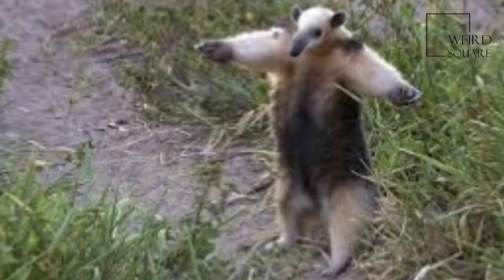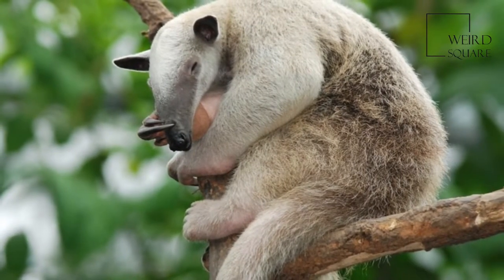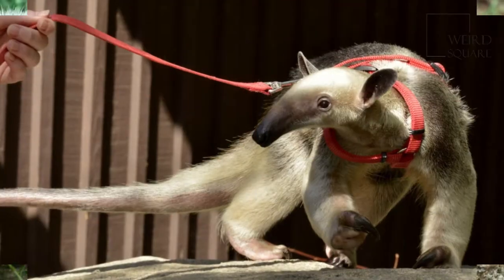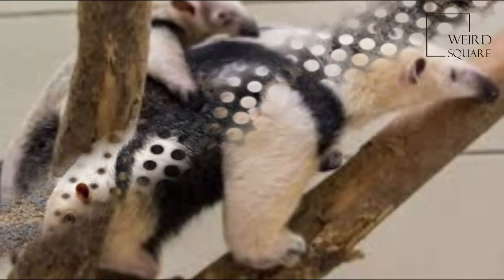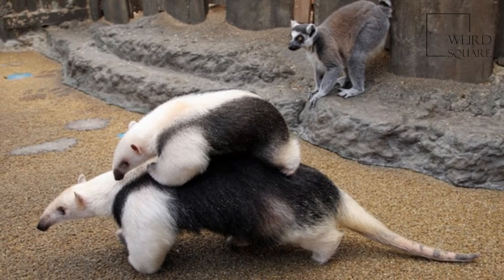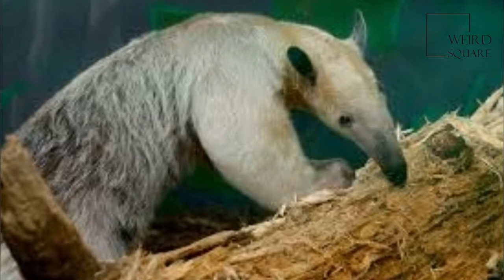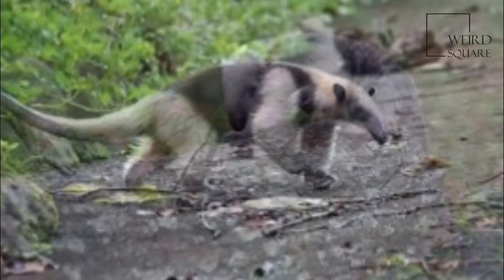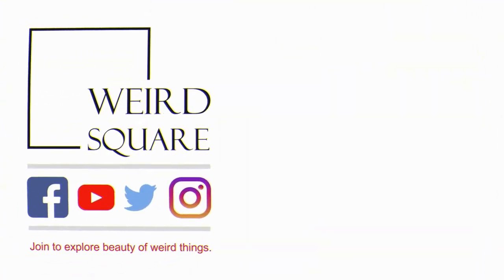Interesting facts about southern tamandua by weird square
The southern tamandua  also called the collared anteater or lesser anteater, is a species of anteater from South America. It is a solitary animal, found in many habitats from mature to highly disturbed secondary forests and arid savannas. It feeds on ants, termites, and bees. Its very strong fore claws can be used to break insect nests or to defend itself.
The southern tamandua is a medium-sized anteater, though can vary considerably in size based on environmental conditions. It has a head and body length ranging from 34 to 88 cm (13 to 35 in), and a prehensile tail 37 to 67 cm (15 to 26 in) long. Adults weigh from 1.5 to 8.4 kg (3.3 to 18.5 lb), with no significant difference in size between males and females.Like their close relative, the northern tamanduas, they have four clawed digits on the fore feet and five on the hind feet, and walk on the outer surfaces of their fore feet, to avoid puncturing their palms with their sharp claws. The underside and the tip of the tail are hairless. The snout is long and decurved with an opening only as wide as the diameter of a stick, from which the tongue is protruded. Although some differences in the shape of the skull are seen, they can most easily be distinguished from the northern tamandua by their slightly longer ears, which average around 5 cm (2.0 in), instead of 4 cm (1.6 in) as in the northern species.
The individual and geographic variation observed in the southern tamandua has made the taxonomic description of these animals a difficult task. Animals from the southeastern part of the range are "strongly vested", meaning they have black markings from shoulder to rump; the black patch widens near the shoulders and encircles the fore limbs . The rest of the body can be blonde, tan, or brown. Animals from northern Brazil and Venezuela to west of the Andes are solid blonde, brown, or black, or are only lightly vested Animal planet | Discovery | Netflix | Documentary | Animal World